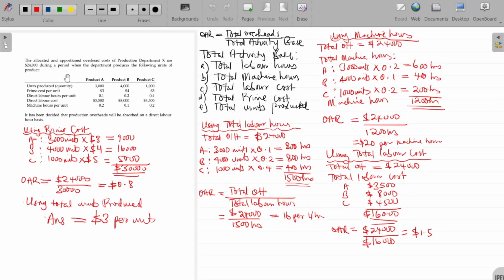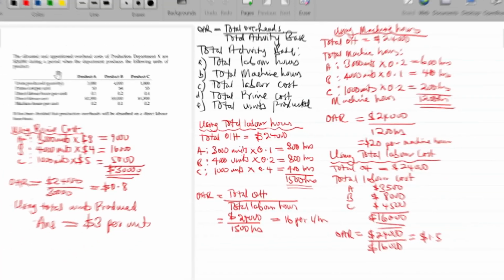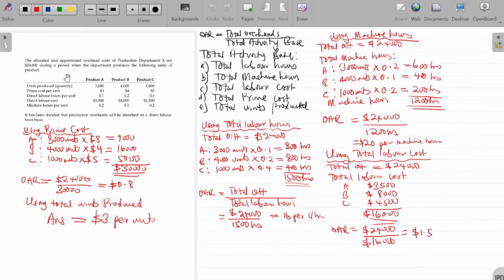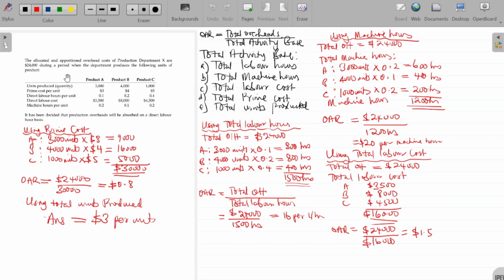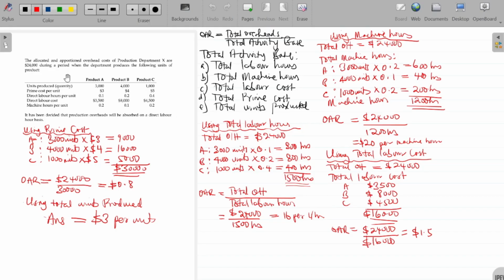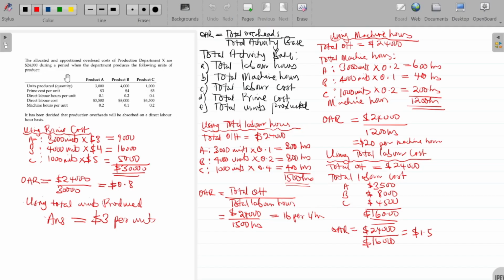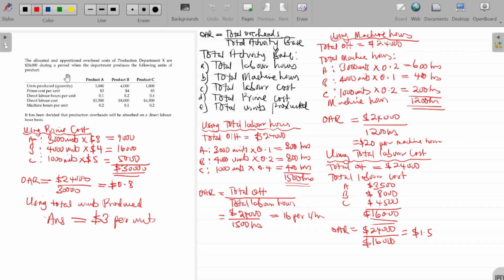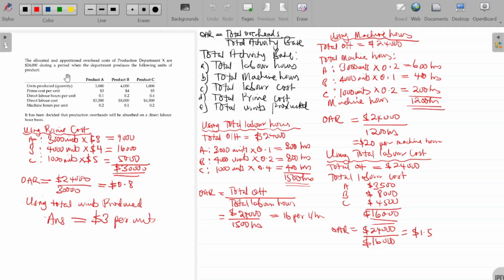Overheads Absorption Rate (OAR) | Different Activity Bases | Computation and Explanation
This tutorial explains overheads absorption rate using different activity bases

overheads absorption rate (OAR)
total labor hour OAR
total labor cost OAR
total machine hours OAR
total units produced OAR
total prime cost OAR

01:57 Calculating OAR using total labour hours
03:11 Calculating OAR using total machine hours
04:18 Calculating OAR using total labour cost
04:57 Calculating OAR using the total prime cost
05:37 Calculating OAR using total units produced

Students preparing for their professional and academic exams will understand how to compute stock levels

to follow the Facebook page of Universal Prime Tutorials to get updates on new videos uploads

If you watched this tutorials, please leave a comment on the video or reach out via my email with comments of encouragement and improvements. This will enable me to improve the content on this page and deliver exciting content for your academic and professional education

In your academic and professional journey, remember you are not alone. I shall support you with content that meets your needs. Cheers and thank you for your support